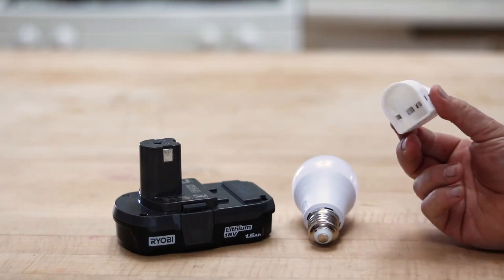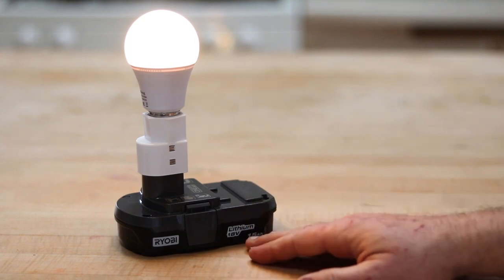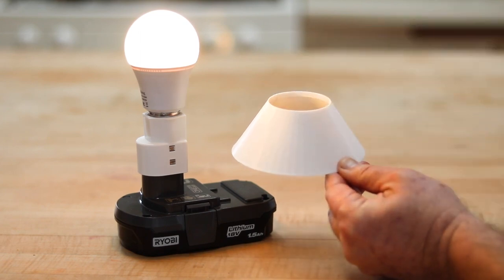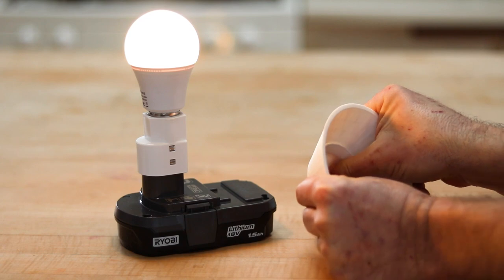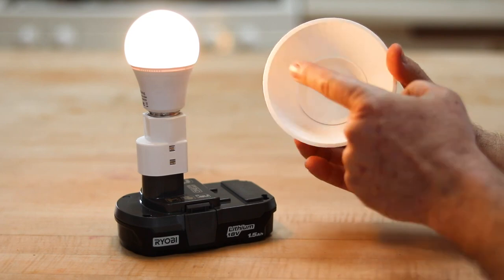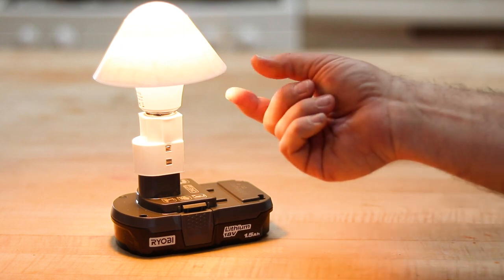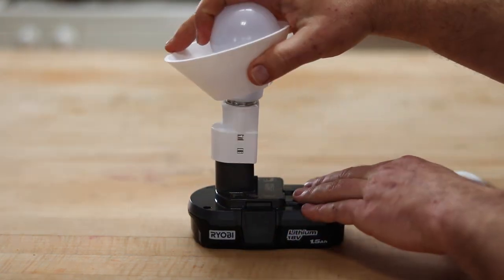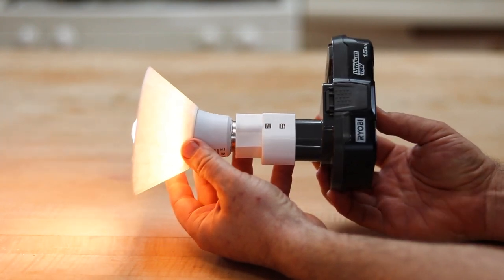3D-Printed Ryobi Light Lampshade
I designed and printed a lampshade for my custom DIY Ryobi lamp. See full description for links and more. BULB ADAPTER NOW AVAILABLE FOR SALE!

[EDIT]: Due to tremendous demand, I'm making the Ryobi to 18V bulb adapter available for sale [END EDIT]

The other day, I designed a 3D printed adapter that allows me to run a light bulb DIRECTLY from a Ryobi 18V battery!

That project was perfect for emergency lighting. I also thought it would be great for things like camping, but I noticed the light was kind of harsh if it was just set on a picnic table, and would be improved if it had a lampshade. Since I 3D printed the project in the first place, a matching 3D printed lampshade sounded like the answer!

You can find the 3D model for the Ryobi Bulb Holder

Tools and Materials:
Ender3 S1 3D printer
PLA Filament
I had some 8mm Nickel which I cut in half
But the project is otherwise designed for 4mm, such as
(I bet even aluminum foil would work! Somebody try it and let me know!)
DC LED Light Bulbs
And if you have a PowerWheels or anything else you want to use a Ryobi battery with, you might want to look

Hope you like the project!